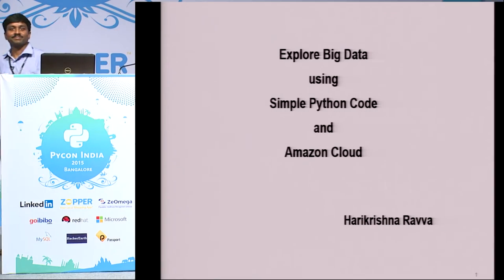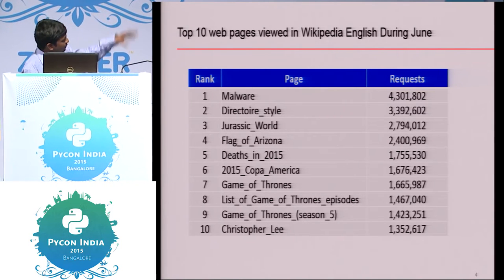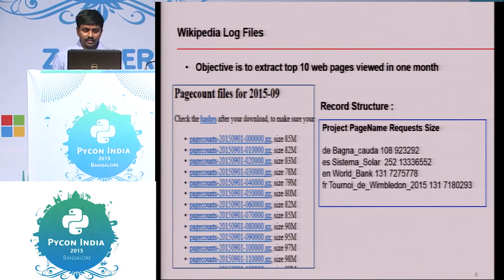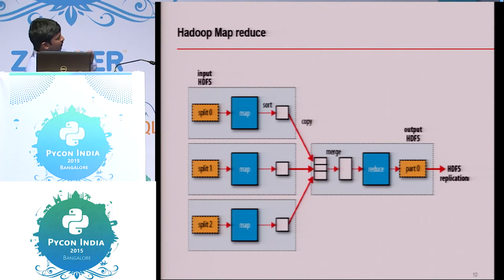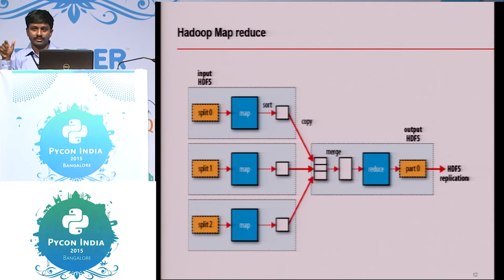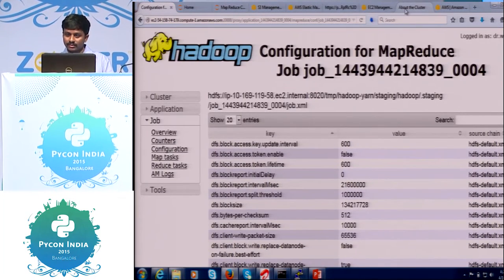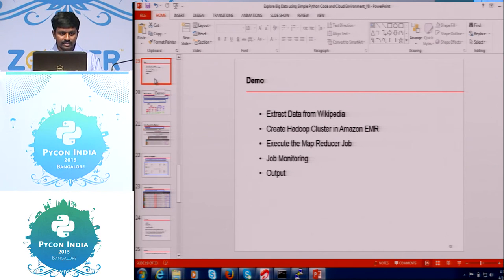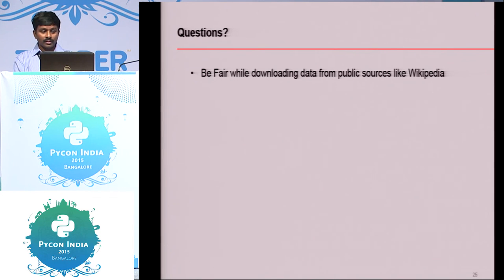Explore Big Data using Simple Python Code and Cloud Environment - PyCon India 2015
Speaker: Harikrishna